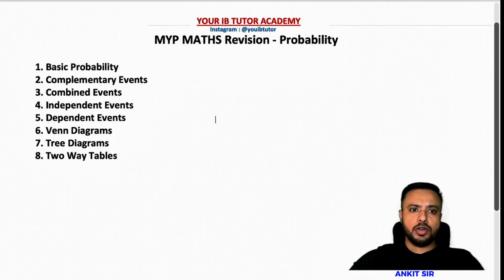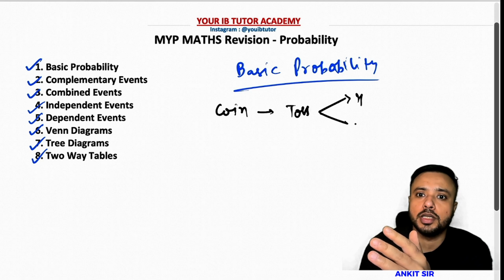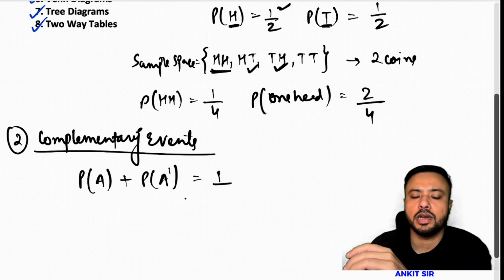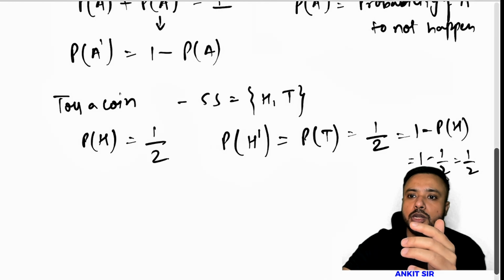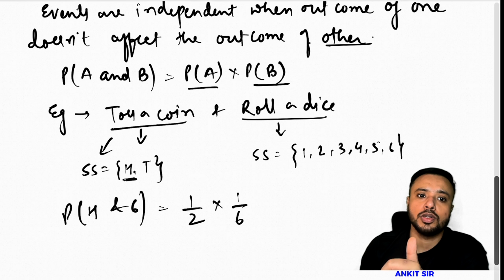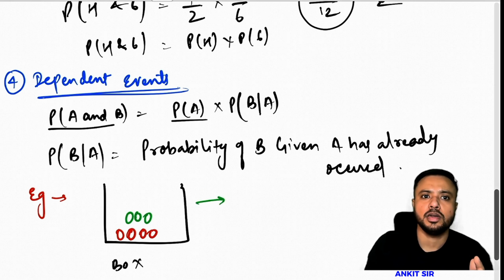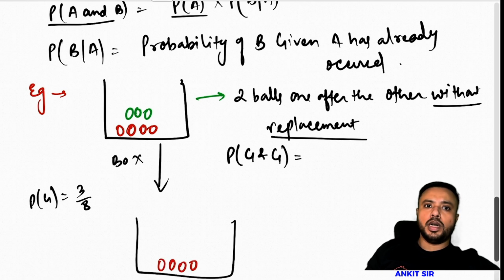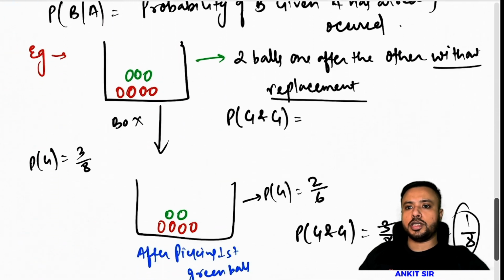MYP Maths Probability Complete Revision Part 1 | Dependent Events | MYP 4-5 eAssessment 2026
MYP eAssessment is in 8 days and probability
appears in almost every single paper.

This is Part 1 of the complete MYP Maths
Probability revision — covering everything
from basic probability to dependent events
in one focused video.

No fluff. No wasted time. Just everything
you need to score full marks in probability
in your MYP eAssessment 2026.

📌 WHAT IS COVERED IN PART 1
✅ Basic Probability — formula and examples
✅ Complementary Events — the 1 minus trick
✅ Combined Events — OR questions
✅ Independent Events — WITH replacement
✅ Dependent Events — WITHOUT replacement
✅ Real eAssessment style examples for
   every single topic
✅ Examiner tips after every concept

📌 WHAT IS COMING IN PART 2
▶ Venn Diagrams — complete method
▶ Tree Diagrams — three golden rules
▶ Two Way Tables — all question types
▶ Complete Formula Summary
▶ 5 Final Examiner Tips

never miss Part 2 🔔

📌 TIMESTAMPS
0:00 Introduction and overview
1:00 Basic Probability
2:30 Complementary Events
4:00 Combined Events — OR questions
5:30 Independent Events
7:00 Dependent Events
8:30 Common mistakes summary
9:00 What is coming in Part 2

📌 THE MOST IMPORTANT THING ABOUT
    DEPENDENT EVENTS
Dependent events are the most commonly
tested and most commonly misunderstood
probability topic in MYP eAssessment.

The key rule:

When selecting WITHOUT replacement —
after each selection:
— Reduce the total by 1
— Reduce the favourable outcomes by 1
   if a favourable item was selected

Most students only reduce one of these.
This video shows you exactly how to
handle both correctly every single time.

📌 WHY PROBABILITY IS WORTH FOCUSING
    ON IN THE LAST 10 DAYS
Probability appears in almost every MYP
eAssessment paper. It tests multiple
criteria simultaneously:

Criterion A — Correct probability
              calculations
Criterion C — Clear working and notation
Criterion D — Real world probability
              contexts

Mastering probability in the last 10 days
can improve your marks across three
criteria simultaneously — making it one
of the highest yield revision topics
before your eAssessment.

📌 THIS VIDEO IS PART OF A SERIES
▶ MYP Probability Complete Revision
  Part 1 — YOU ARE HERE
  Part 2 — Coming Very Soon
▶ The Only MYP Criterion B Guide Part 1
▶ MYP Criterion B Nov 2025 Past Paper
▶ MYP eAssessment 2 Week Survival Guide

Watch the complete series for maximum
eAssessment preparation.

📌 10 DAYS STUDY TIP FOR PROBABILITY
After watching this video — do this:

questions on dependent events

and tree diagrams

Day 3: Attempt one full probability
question from a past eAssessment paper

Day 4 onwards: Review your mistakes and
consolidate weak areas

This 4 day probability plan will prepare
you completely for any probability question
in your eAssessment.
📲 Instagram — @youribtutor
   Daily MYP and IBDP Maths tips
   and exam strategies

   Free past papers and study resources

📌 MORE VIDEOS ON THIS CHANNEL
▶ The Only MYP eAssessment Revision Guide
▶ MYP Criterion A B C D Complete Guide
▶ November 2025 Criterion B Past Paper
▶ MYP 5 Trigonometry Past Paper Solution
▶ IBDP Paper 1 vs Paper 2 Strategy Guide